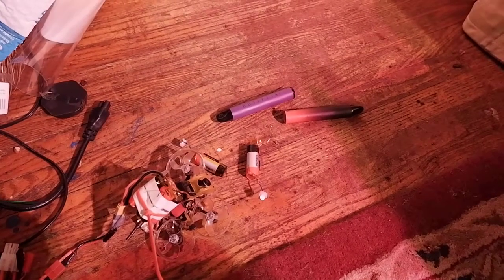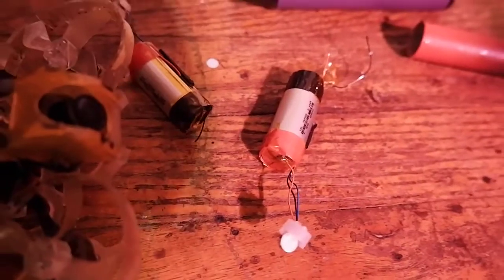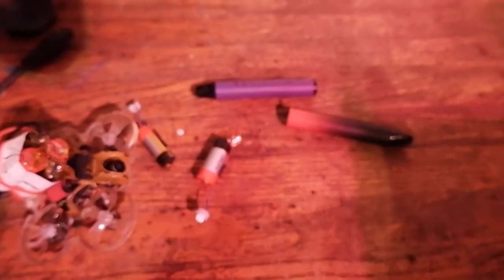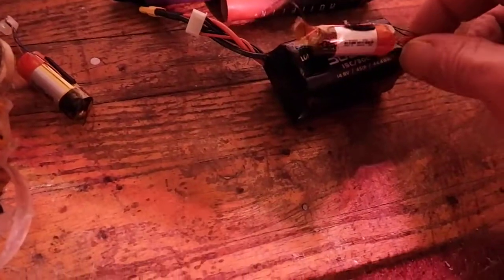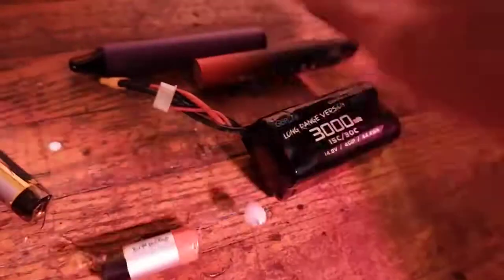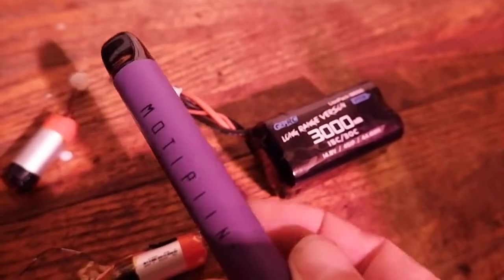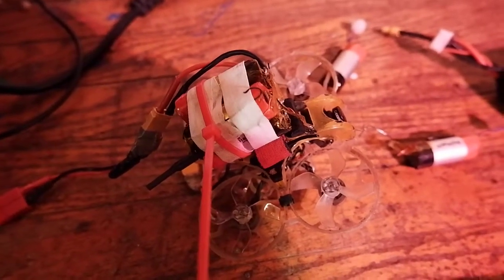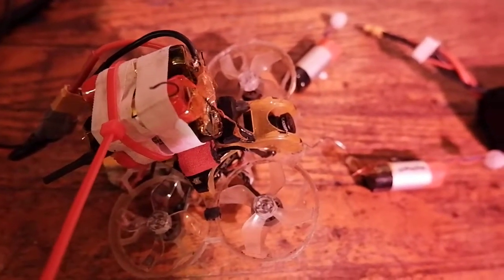Recycled nicotine smoking vape LION batteries 4s 2.48wh 670mah?, free FPV drone power!!!! they fly!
Motipiin + smoking devices lion disposable vapes.
I got over 10min on initial test flight with the Geprc Croc 4" the Cineeye also was able to fly with the 4s lion although I did not do freestyle and not sure the cineeye can take 4s?
This battery cell set up is far lighter than the Geprc 18650 cells and with over 10min looks like it used 620mah! Perhaps this is a 15-20 cruising battery, I have 40 cells to equal 10 4s batts but I may make some 3s for the Cineye.